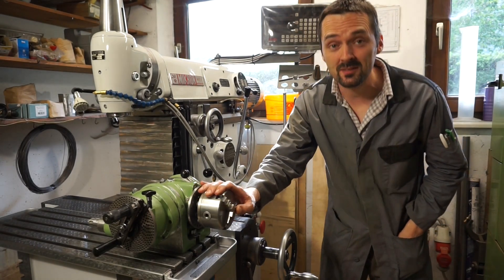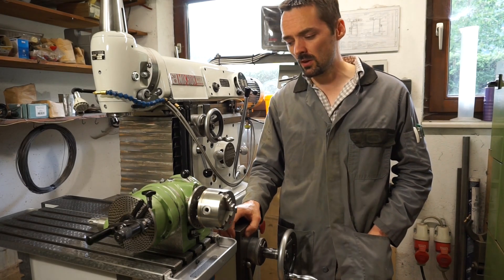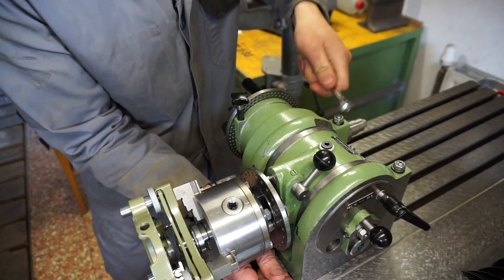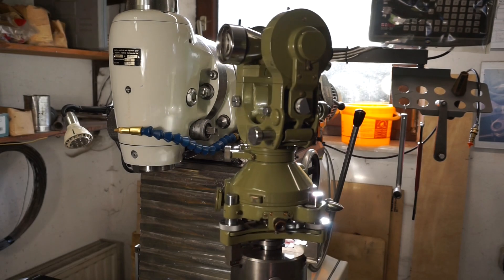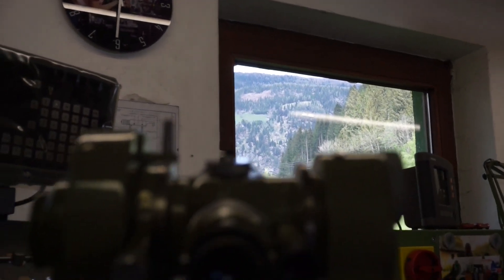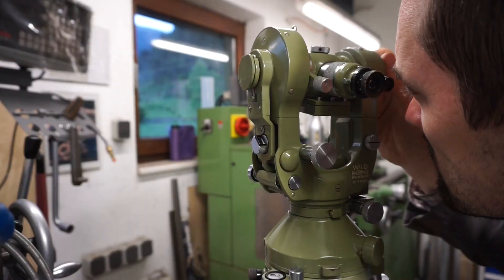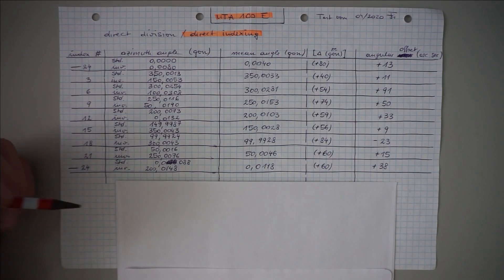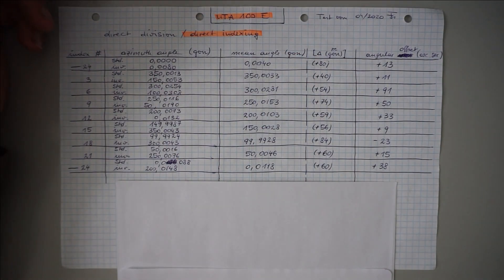Dividing Head Accuracy: Unconventional Testing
In this video I use my arc-second accurate Wild-Heerbrugg T2 theodolite to test the accuracy of angular division of my trusty Walter UTA 100E universal dividing head. This is an easy, but probably unconventional procedure since usually angular standards or gauges are used to test dividing heads.